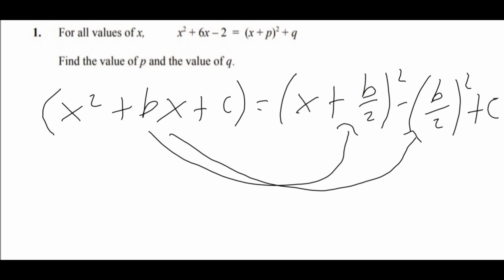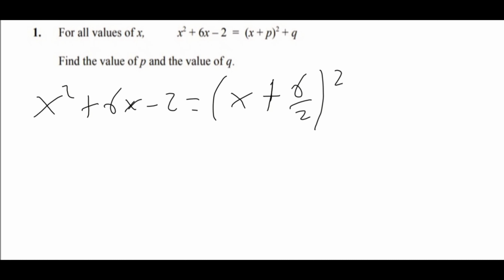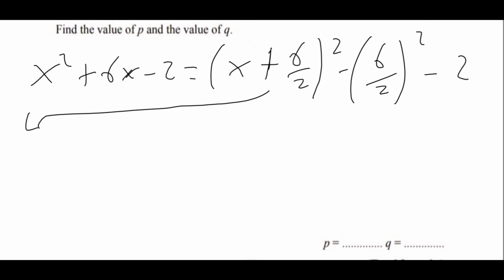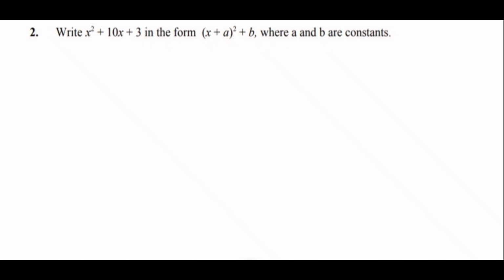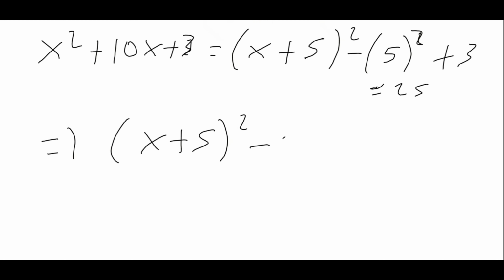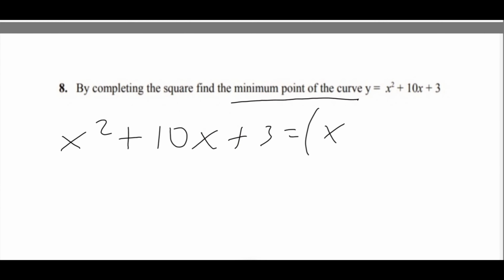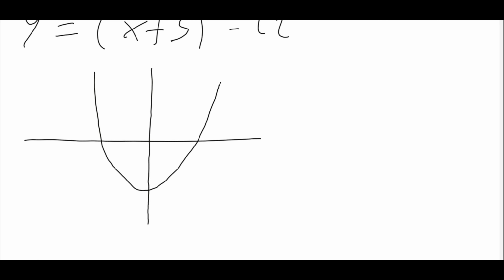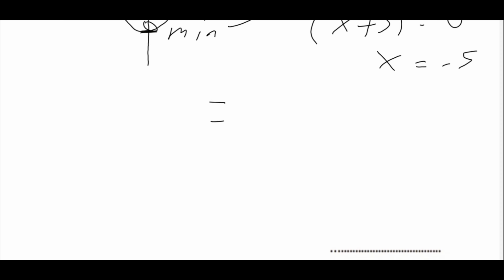Complete The Square Easy! - GCSE Maths